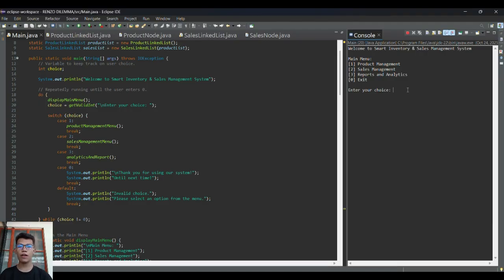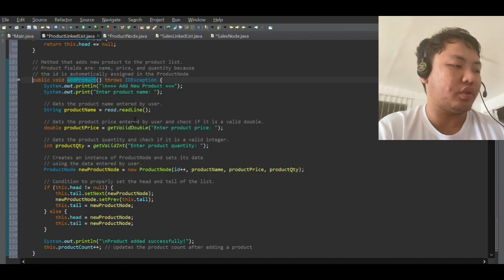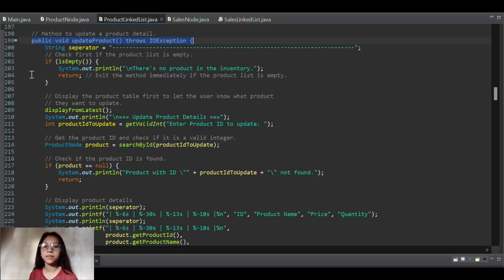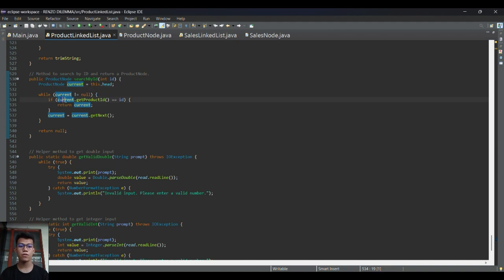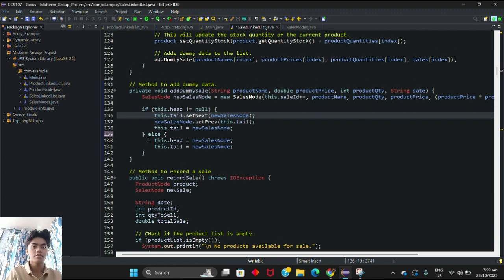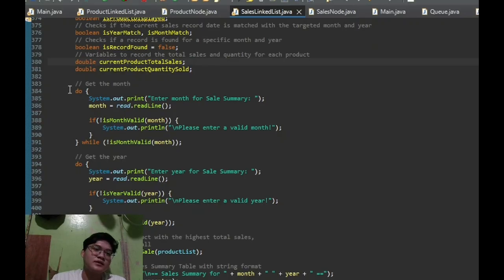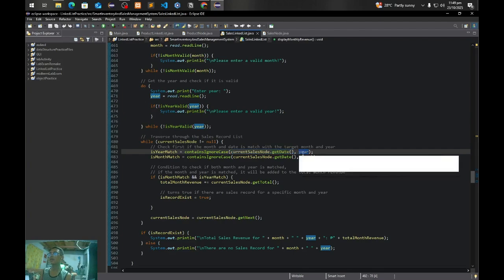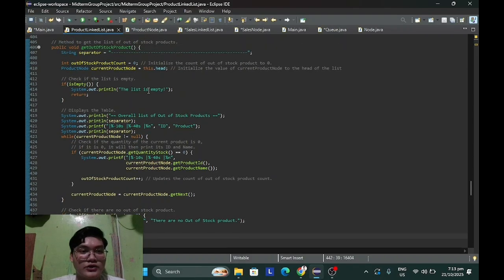Group #4 DSA Midterm Project - Smart Inventory and Sales Management System for A Small Retail Store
Group: 4
Section: 2 IT - C
Subject: CCS107
System: Smart Inventory and Sales Management System for A Small Retail Store
Group Members:
PEREY, JIO LAWRENCE A. (Leader)

ATCHICO, JOHN MICHAEL A.
AGUHOB, NATHANIEL GLYDE S.
PANALIGAN, JOHN PAUL GABRIELL G. (Editor)
PERALTA, JAMES DRANZER T.
REMOJO, AXEL T.
RUSTRIA, JAMELLE CASANDRA A.
SEGUNDO, JEWEL P.
TABANGANAY, JILLIAN S.
TOLENTINO, RENZO G.

Timestamps:
00:05 Project Overview - (Perey)
01:43 Explanation of Classes - (Tolentino)
02:46 Project Demo
06:08 containsIgnoreCase() Method - (Tolentino)
08:45 toLowerCase() Method - (Aguhob)
10:03 toTrim() Method - (Aguhob)
10:55 addProduct() Method - (Aguhob)
13:38 addDummyProduct() Method - (Panaligan)
16:12 getValidDouble() Method - (Peralta)
16:58 getValidInt() Method - (Peralta)
18:00 isEmpty() Method - (Rustria)
18:53 displayFromOldest() Method - (Tabanganay)
21:12 displayFromLatest() Method - (Tabanganay)
22:41 updateProduct() Method - (Rustria)
24:46 deleteProduct() Method - (Peralta)
30:16 search() Method - (Perey)
32:30 searchProductById() Method - (Perey)
34:12 searchById() Method - (Perey)
35:48 searchProductByName() Method - (Perey)
38:06 recordSales() Method - (Panaligan)
42:22 compareStringsIgnoreCase() Method - (Tabanganay)
45:41 addDummySale() Method - (Atchico)
47:50 displayMonthlyRecordSales() Method  - (Segundo)
49:24 deleteSalesRecord() Method - (Tolentino)
55:24 generateSalesSummary() Method - (Remojo)
1:00:54 getTotalRevenueForProduct() Method - (Rustria)
1:02:27 getTotalQuantitySoldForProduct() Method - (Rustria)
1:03:47 getProductCount() Method - (Atchico)
1:05:07 displayMonthlyRevenue() Method - (Tolentino)
1:12:10 isMonthValid() Method - (Tolentino)
1:14:30 isYearValid() Method - (Tolentino)
1:15:22 displayHighestTotalSale() Method - (Perey)
1:17:15 getOutOfStockProduct() Method - (Remojo)